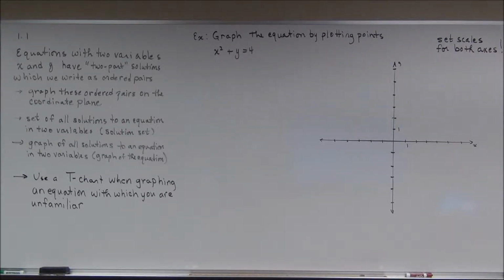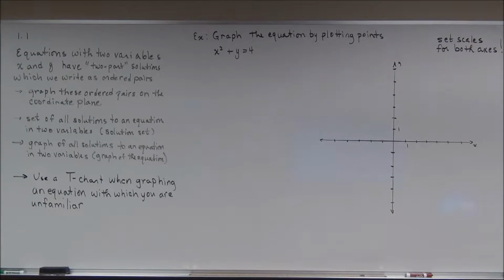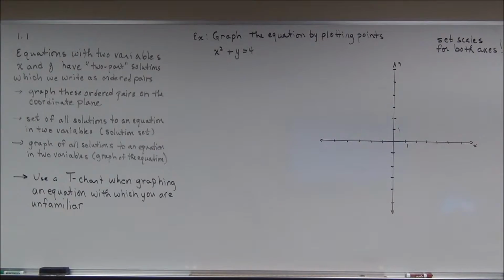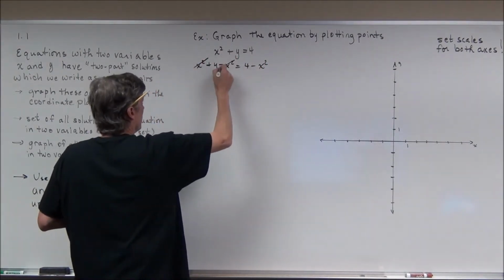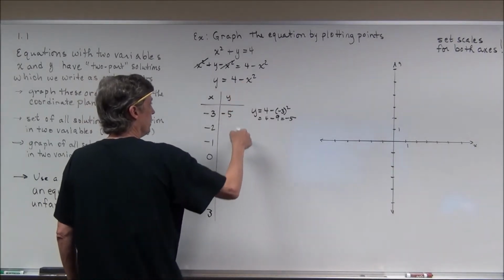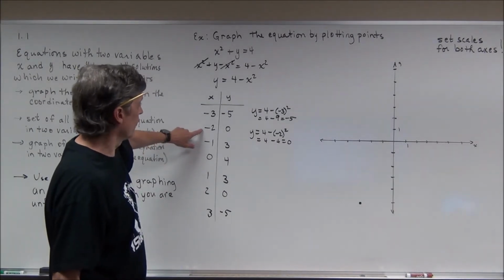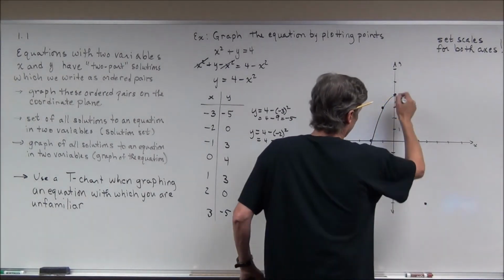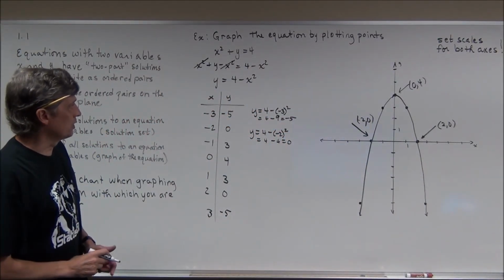1 1 The Rectangular Coordinate System 3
Graphing an equation in two variables by plotting points - using a T-chart.